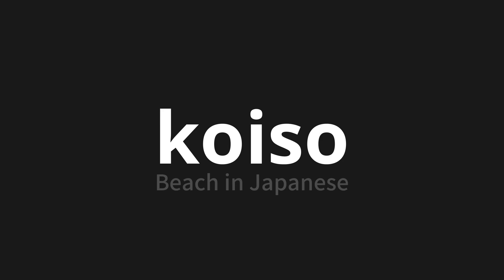How to pronounce koiso | 小磯 (Beach in Japanese)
Master the Pronunciation of 'koiso | 小磯' - which means : Beach in Japanese 📝 with @PronunciationJapanese 🎓🗣️ - [Your Guide to Japanese]

Learn to pronounce 'koiso' perfectly in Japanese with our easy and engaging tutorial by @PronunciationJapanese! 📖📽️ In this comprehensive video, we provide you with native speaker examples 🗣️👂 and phonetic breakdowns 🎵 to ensure you get the pronunciation just right.